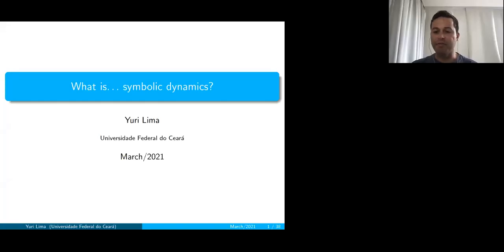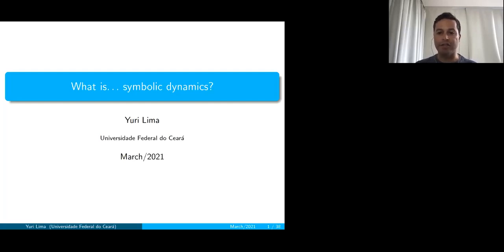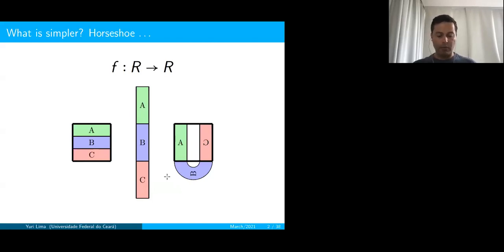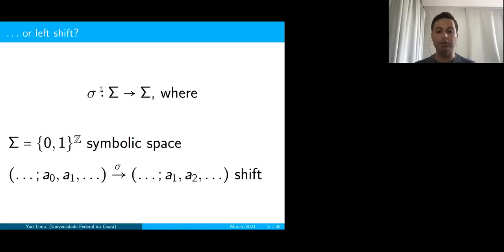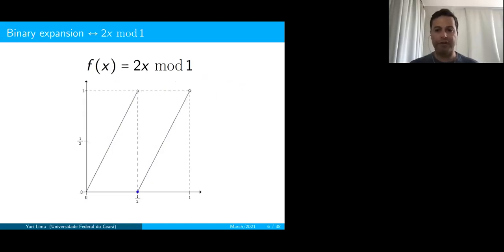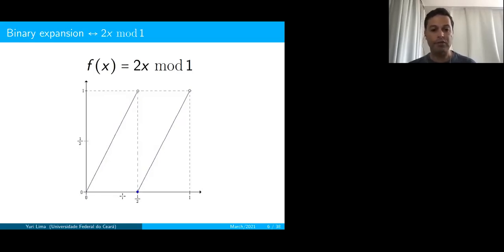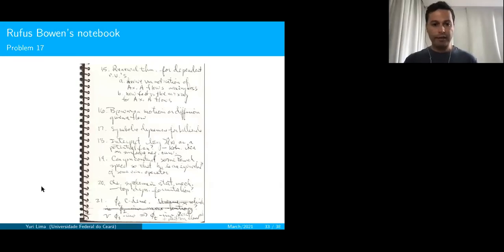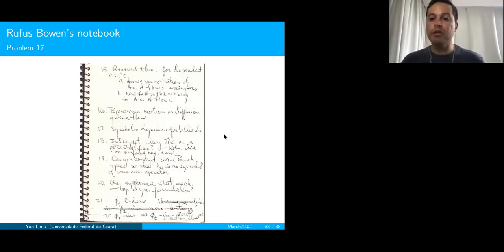What is...Symbolic Dynamics? by Yuri Lima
What is...Symbolic Dynamics?
Yuri Lima (Universidade Federal do Ceará, Brazil)

March, 17th, 2021 | 3 pm  (Portugal time, GMT/UTC+0)

Symbolic dynamics is a very useful tool that, in a nutshell, allows to represent dynamical systems by a combinatorial model of sequences of symbols, in a way that many dynamical and statistical properties of the original system are obtained by the study of the combinatorial model. In this talk, we will give a gentle introduction to this topic and explain how a geometrical configuration known as Markov partition allows to construct symbolic dynamics.